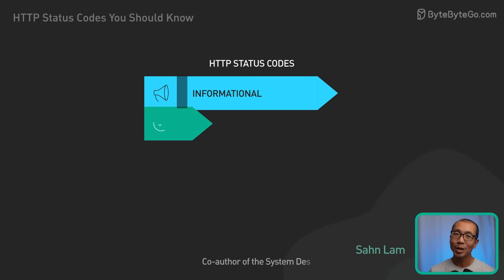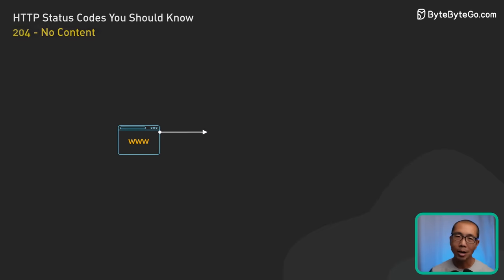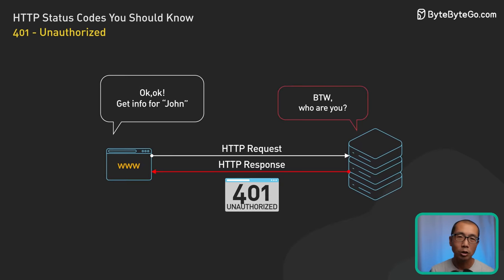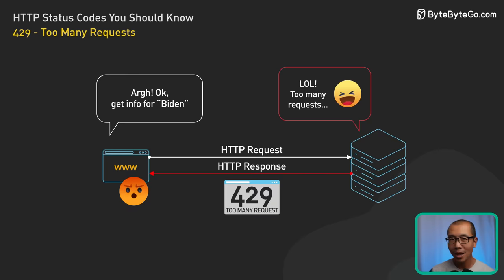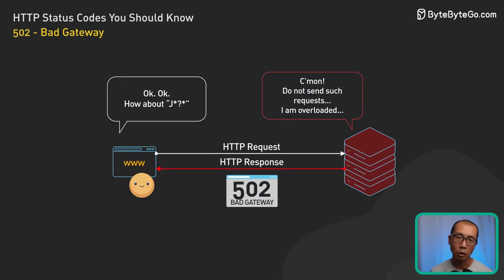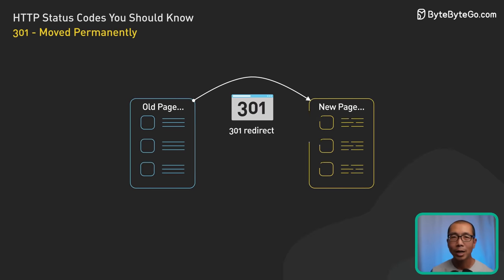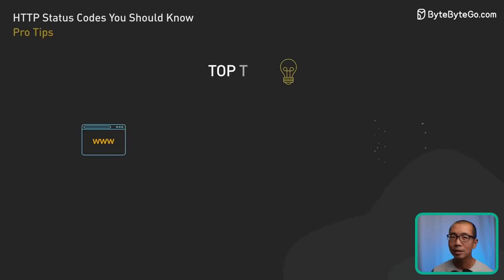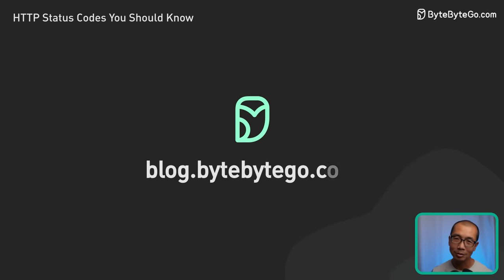HTTP Status Codes Explained In 5 Minutes